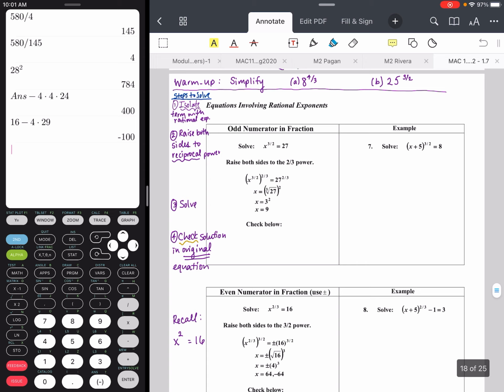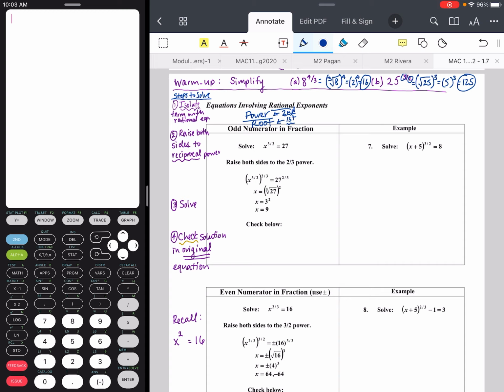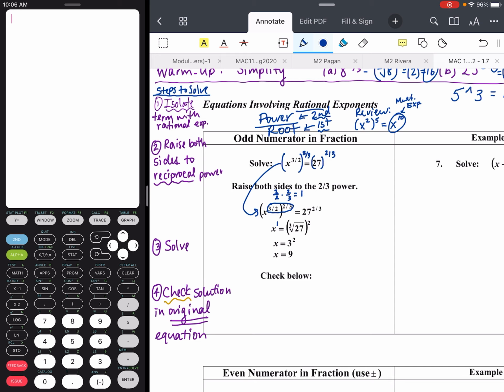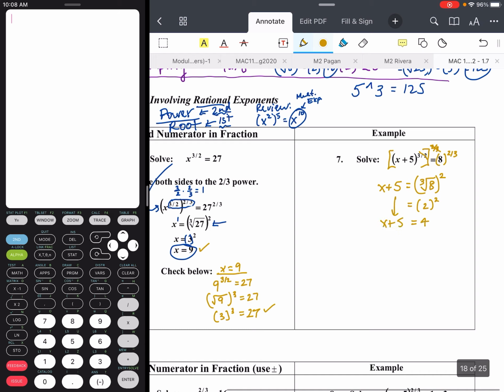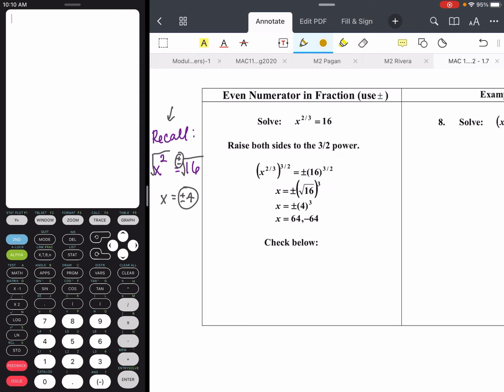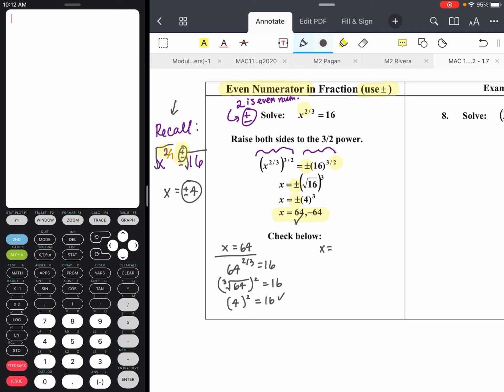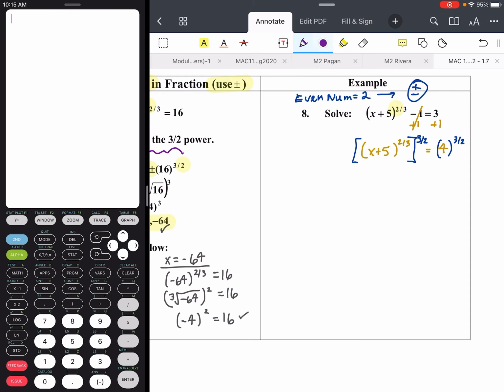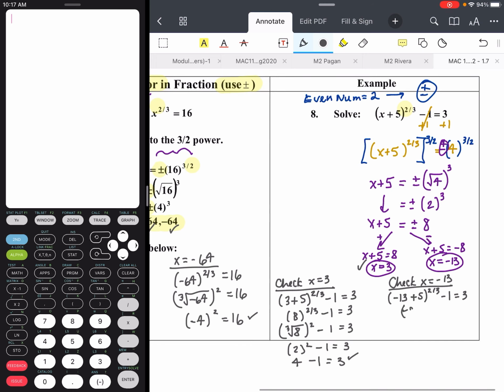MAC1105 - 1.6 #7-8